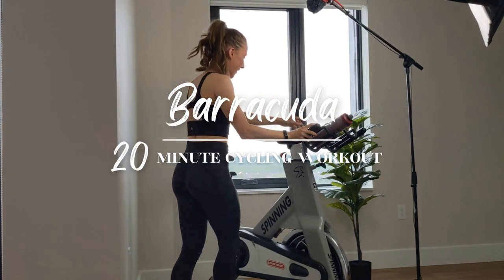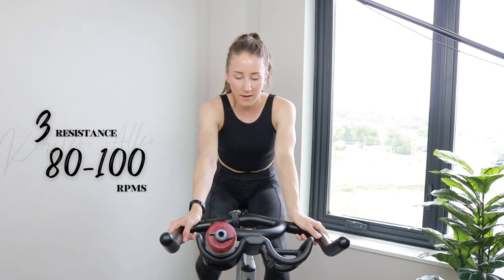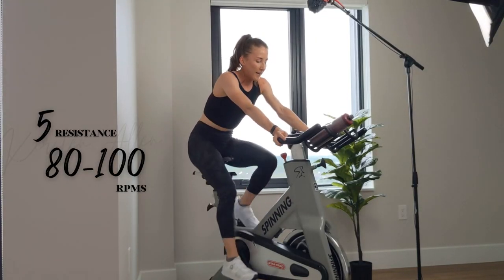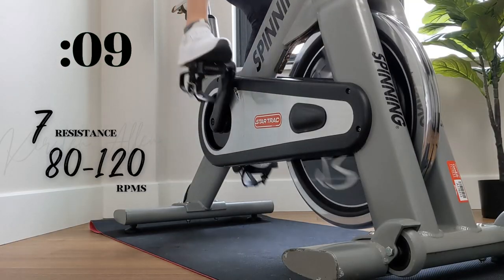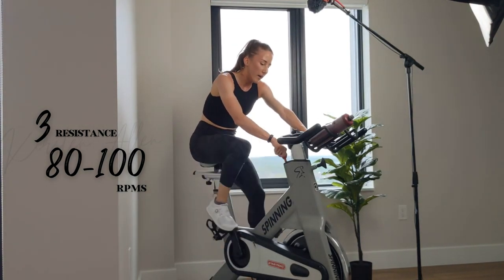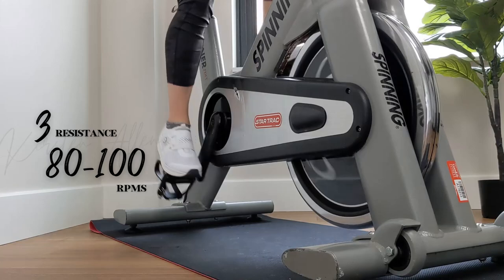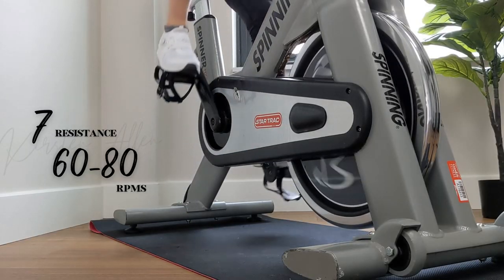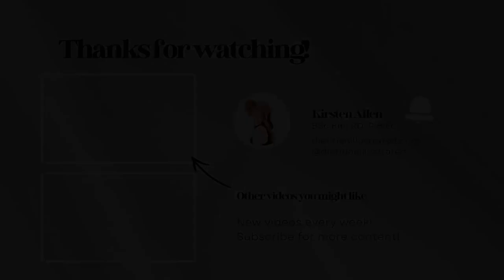BARRACUDA // 20 Minute Spin Class • HIIT Cycling Workout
This 20 min spin class is a HIIT cycling workout featuring ladders and hidden climbs to power sprints! Barracuda! 5 MINUTE POST-RIDE SPIN BIKE STRETCH

Who needs Peloton workout videos when you have YouTube!?

Here is the full 20 minute workout:
Warm-up: 4 minutes
4 x Sets: 10/20/30/20/10
*Rep Rest: 10s
Sets 1&2 = Standing Climbs
Sets 3&4 = Seated and Standing Sprints
*Hidden Barracuda 30's throughout = 30s of seated climb transition into power sprint
Set Rests: (1st) Level 5 Tempo (2nd) Level 6 Tempo (3rd) Level 7 Climb
Cool-down: 1 minute

Happy Sweating!
Kirsten Allen